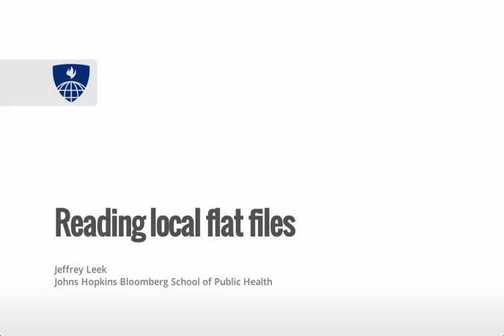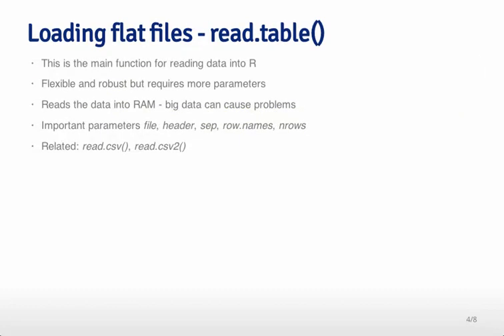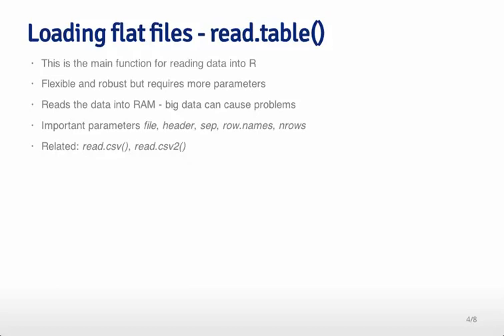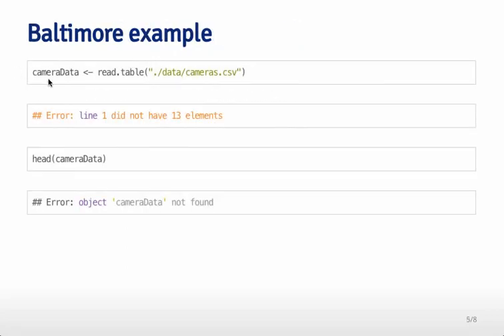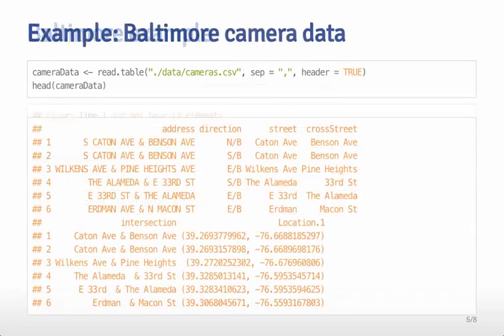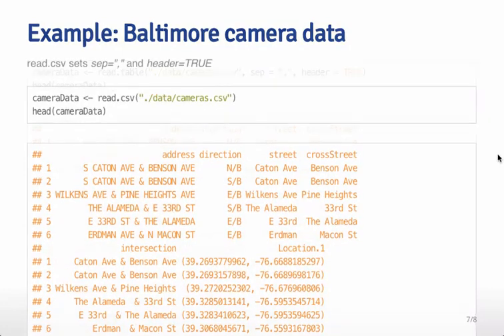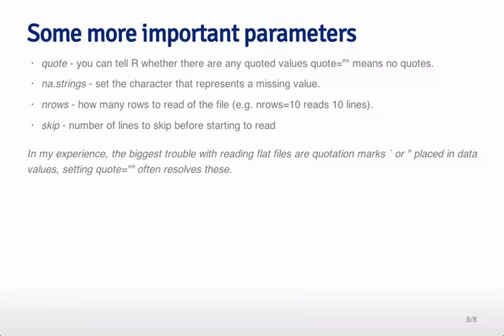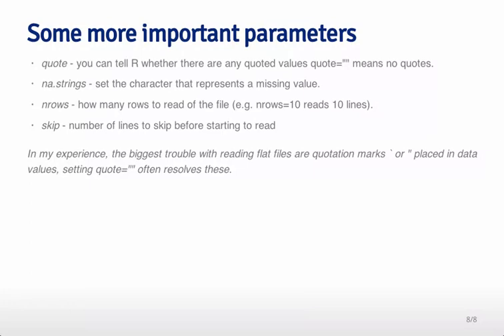Reading Local Files Johns Hopkins University Coursera